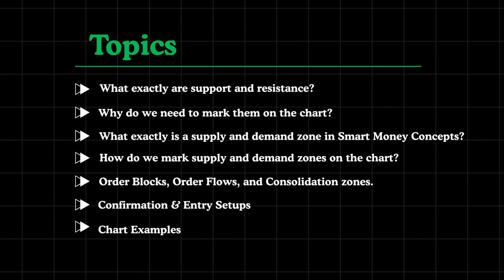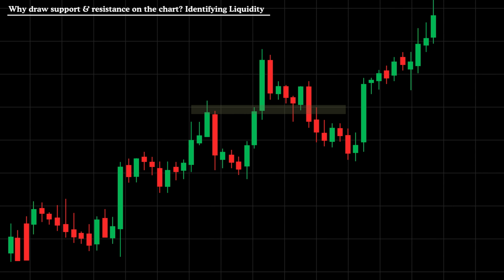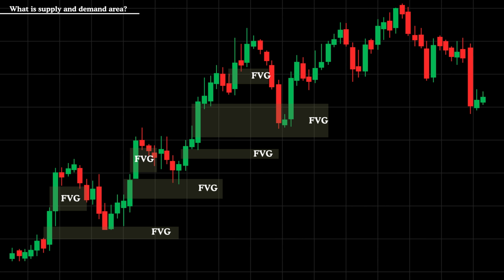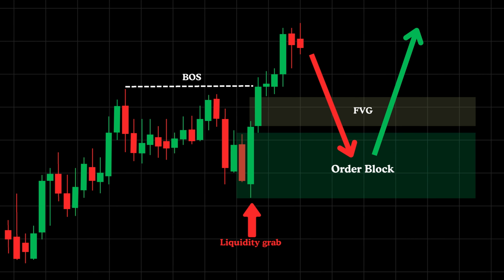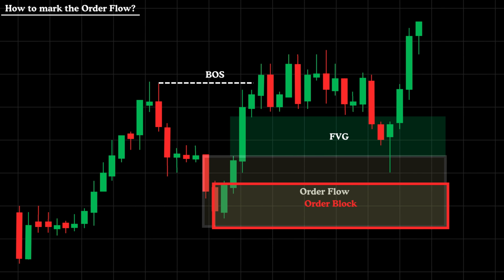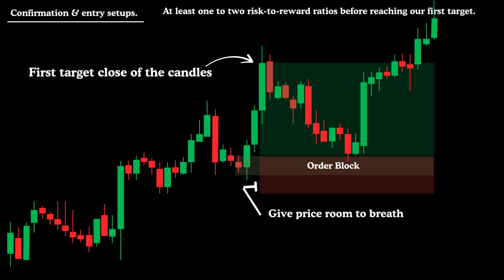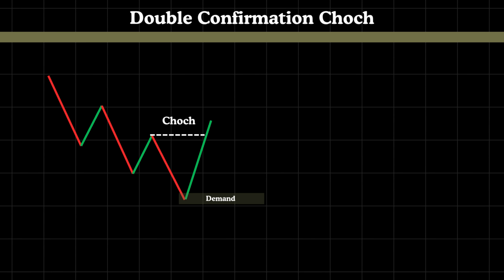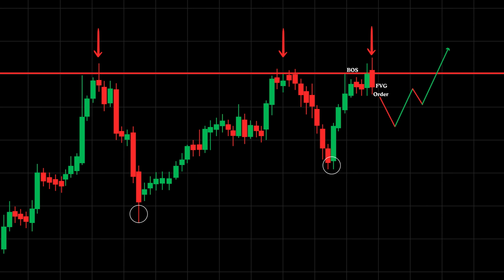How to Identify the Best Supply and Demand Zones – Advanced Guide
📉 Mastering Supply & Demand Zones with Smart Money Concepts                    In this video, we’ll break down the true concept of Supply and Demand areas and explain how they’re different from traditional Support and Resistance.                                    🔍 You’ll discover:
✅ The exact technique Smart Money Traders use to identify high-probability Supply and Demand zones
✅ Why conventional support/resistance often fails
✅ A confirmation-based entry method on lower timeframes to boost your confidence and precision                                                                                                           Whether you're struggling with inconsistent trades or just starting to apply SMC, this video will give you the clarity and edge to start trading like the pros.